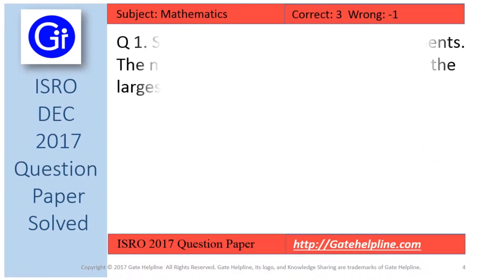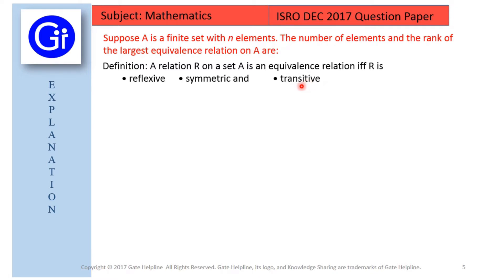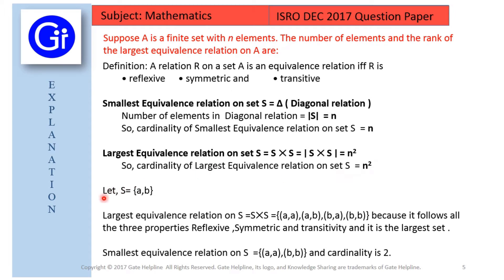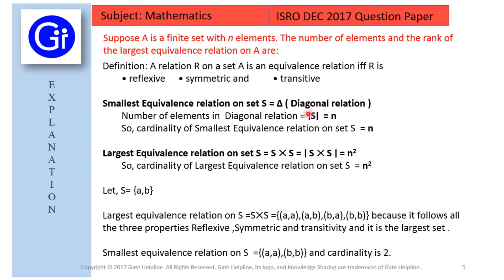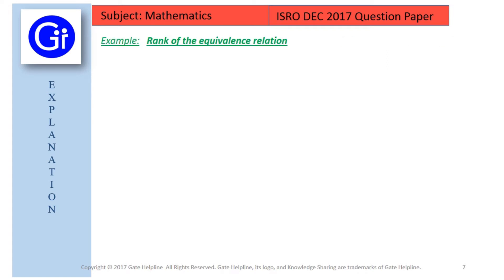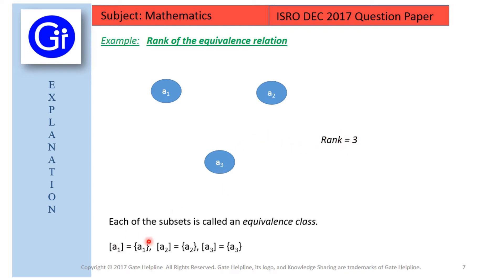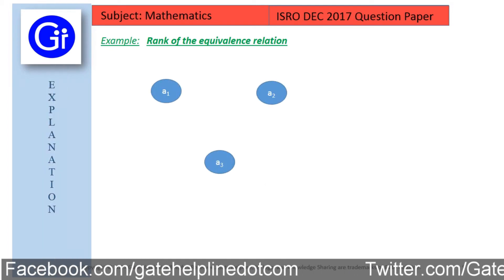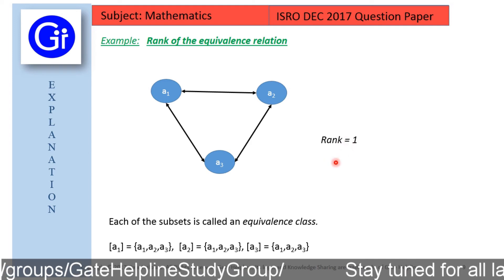ISRO DEC 2017 Q1. Suppose A is a finite set with n elements. The number of elements and the rank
ISRO Dec 2017 Question Paper Complete Solution

Q1. Suppose A is a finite set with n elements. The number of elements and the rank of the largest equivalence relation on A are
(a) {n, 1}
(b) {n, n}
(d) {1, n2}